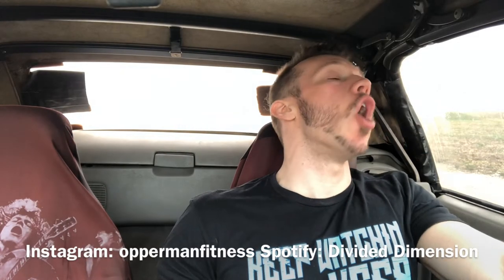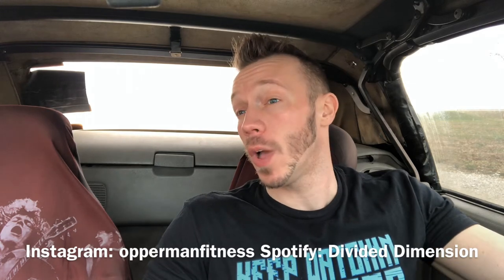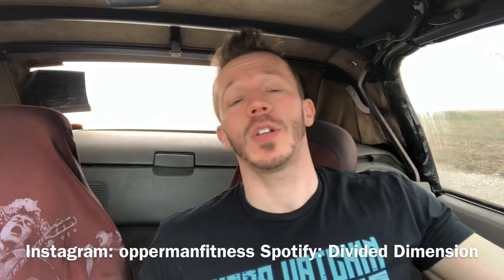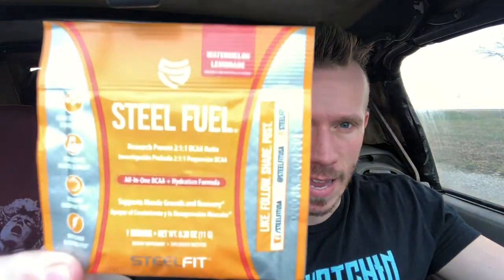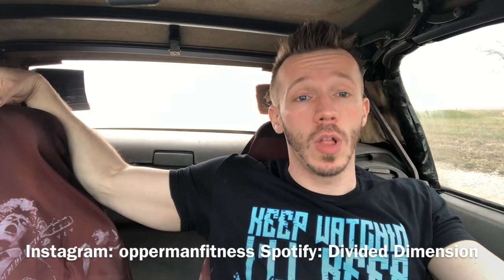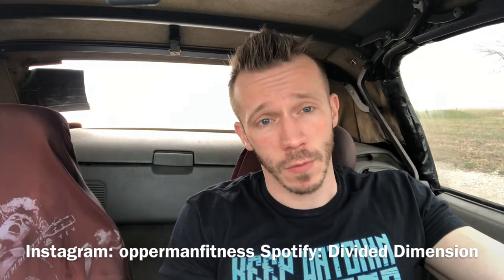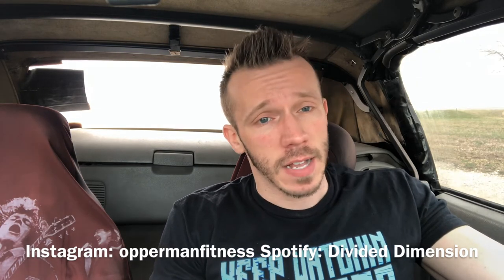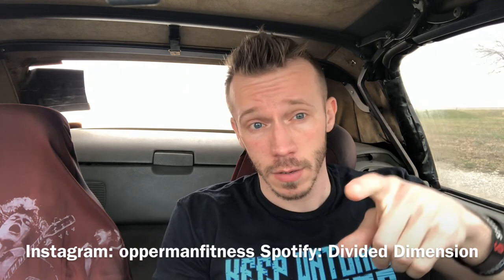Honest Reviews: Steel Fit Steel Fuel - Watermelon Lemonade (BCAA Review)